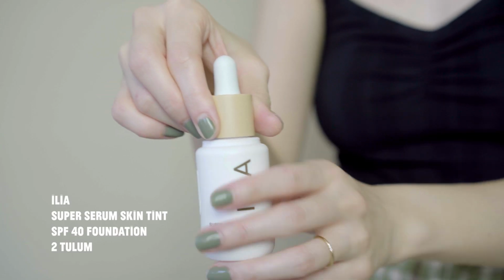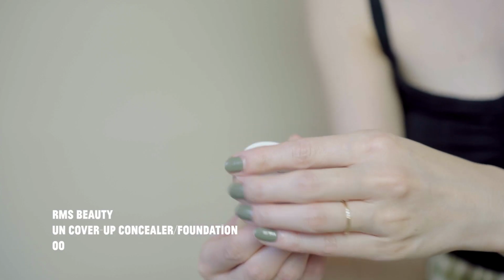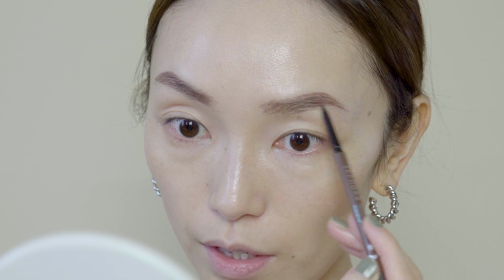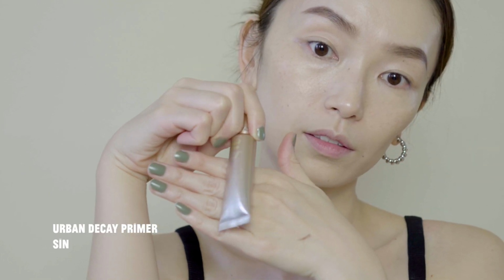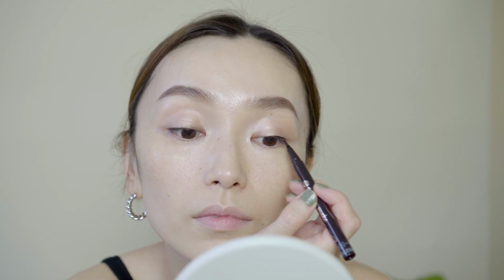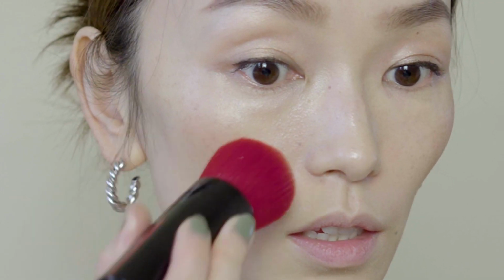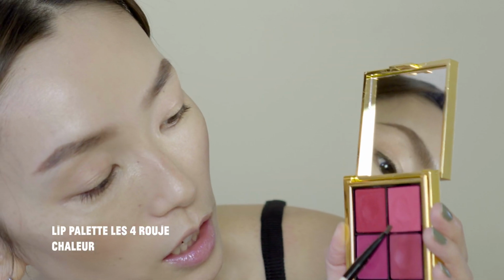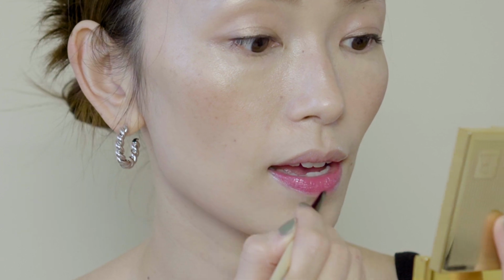GLOWING RED LIP LOOK | Didiland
I realize in the end, my lips look more pink than red 😅 oh well, I still want to share this look with you and hope you find it helpful! ILIA is my new favorite brand now and I'm obsessed with the serum foundation. Highly recommend!

Here are all the products I used:
ILIA Super Serum Skin Tint SPF 40 Foundation 02
RMS BEAUTY Un Cover-Up Concealer/Foundation 00
Sephora eyebrow pencil
Hourglass eyebrow pencil
CHARLOTTE TILBURY Filmstar Bronze & Glow Contour Duo
Urban Decay Eyeshadow Primer
Too Faced Chocolate Palette
Kiss Me eyeliner Black
Dior Diorshow Mascara
Muji Eyelash Curler
KEVYN AUCOIN Glass Glow Lip Gloss Clear
Rouje Lip Palette Chaleur
Lets be friends!!